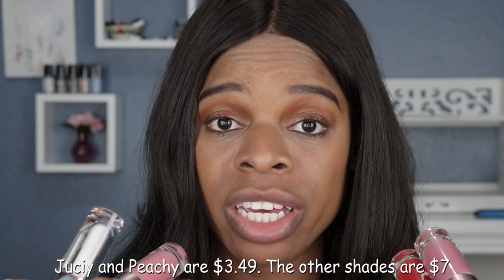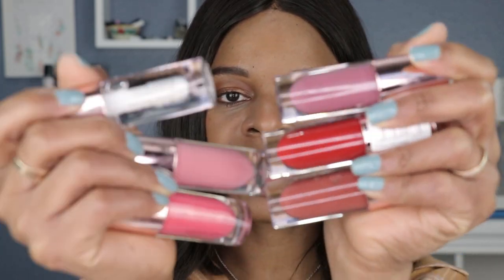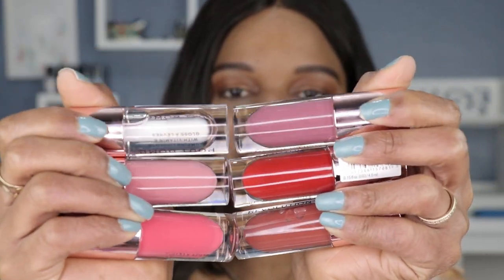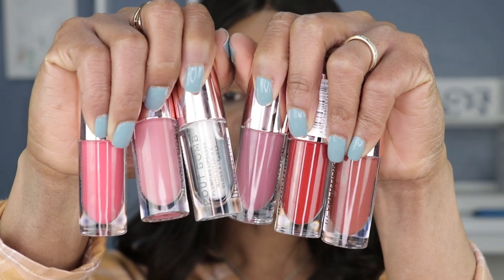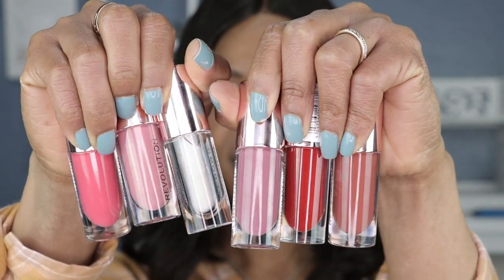Makeup Revolution Pout Bomb Lip Gloss Swatches and Review | PuckerUpBabe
There's nothing like a good plumping lip gloss for the summer and in today's video I am swatching the Makeup Revolution Pout Bomb Plumping Lip Glosses.

Nail Polish:
Londontown USA "Thames from the Eye"